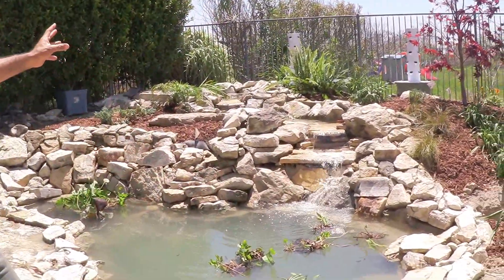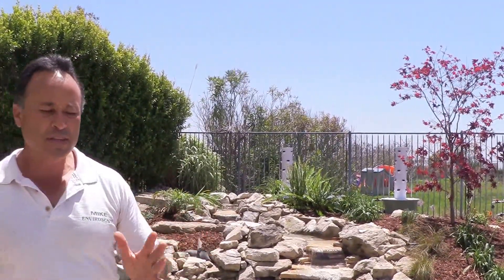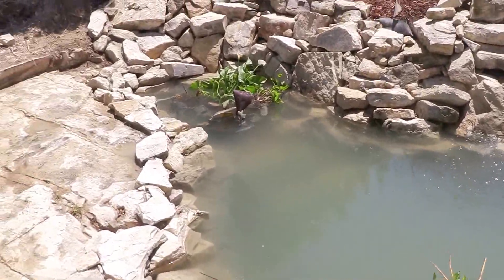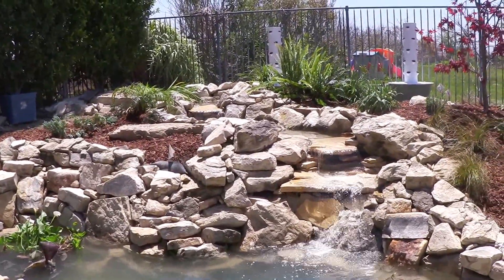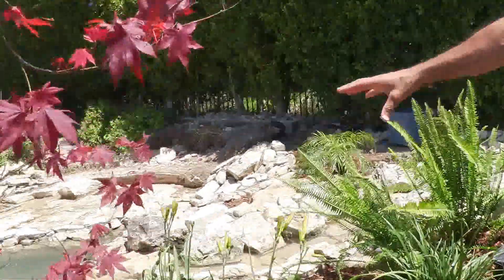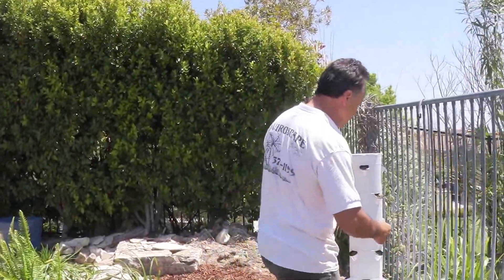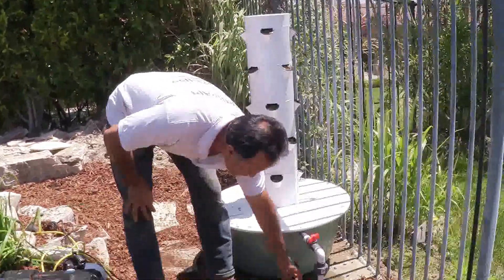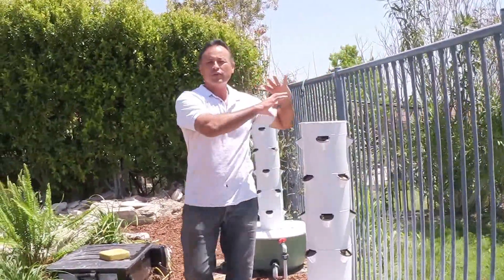Vertical Garden Aquaponics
Enviroscape LA Founder Mike Garcia discusses how to plumb in a Koi pond with a vertical Aquaponic system to create food.